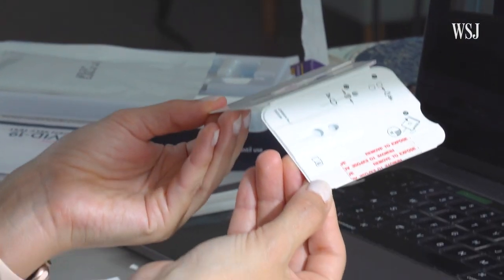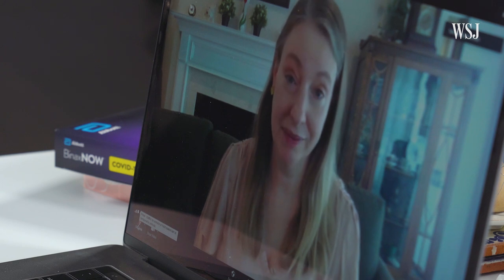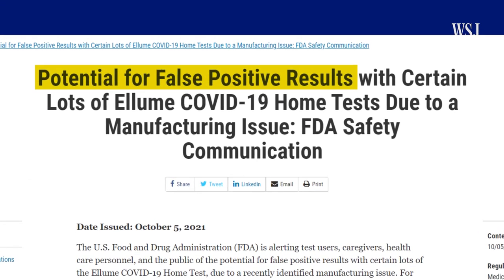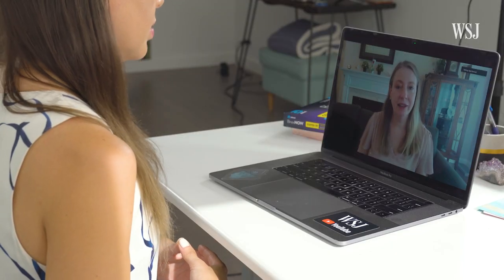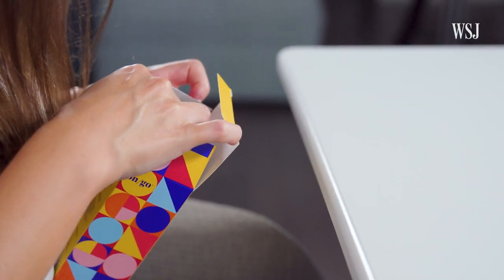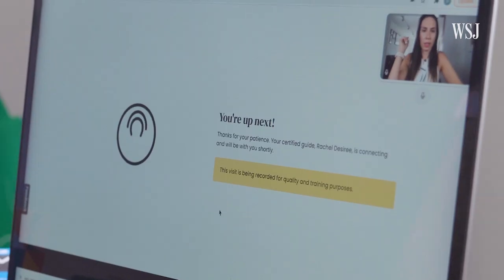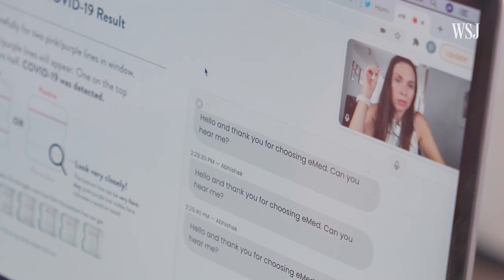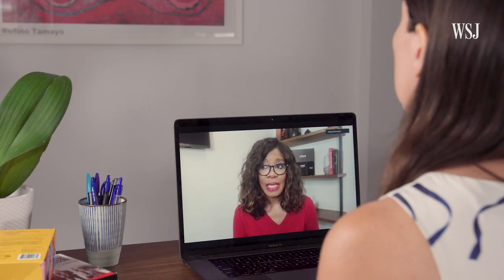Rapid Covid Tests at Home: What You Should Know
Rapid home Covid-19 tests promise convenience and speed: You buy a Covid-19 test kit from the drugstore, bring it home, swab yourself and get results in about 15 minutes. But the tests aren’t as accurate if you don’t collect the sample correctly, or if you take it at the wrong time. And an increase in demand has led to shortages in some places.

This video will guide viewers through everything they need to know about at-home testing and how to use them properly, for accurate results.